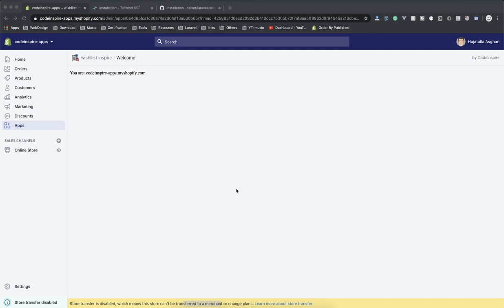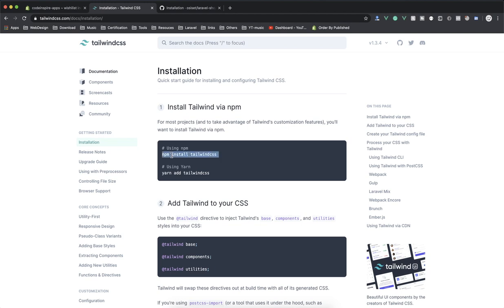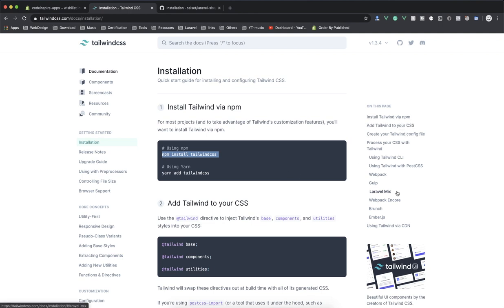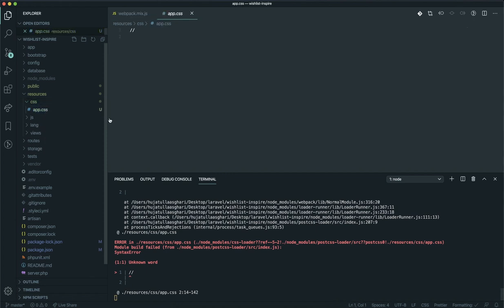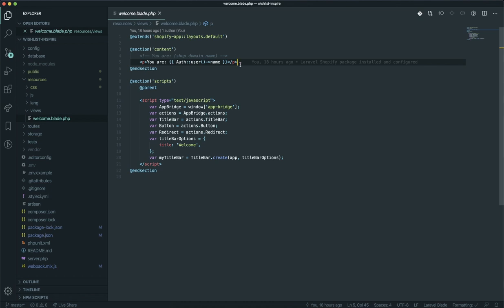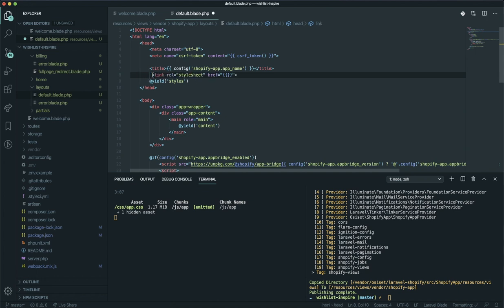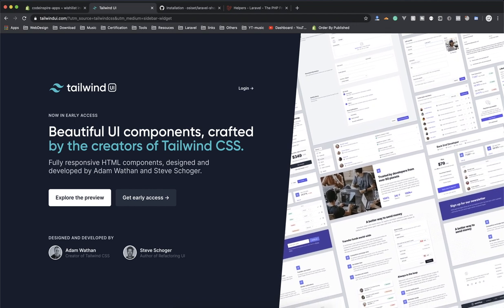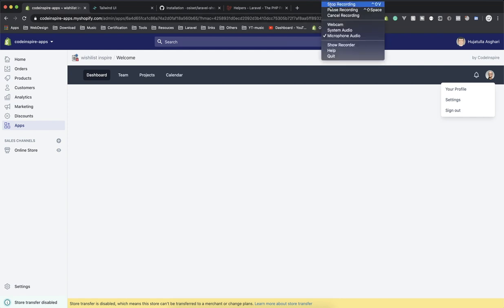05 - Shopify App Admin Dashboard with Tailwindcss on Laravel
Shopify App Admin dashboard with Tailwindcss on Laravel

Hey,